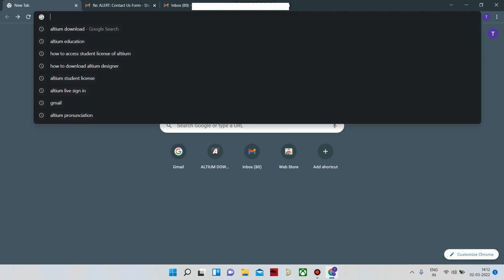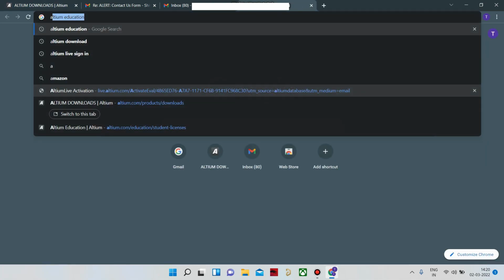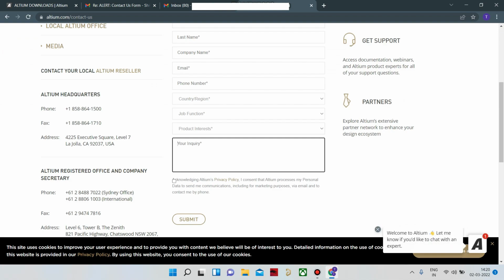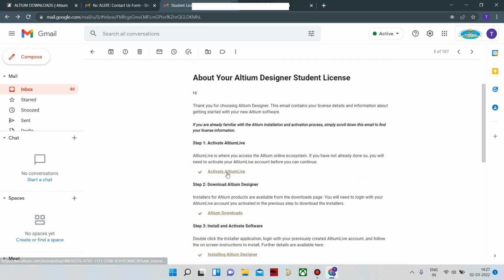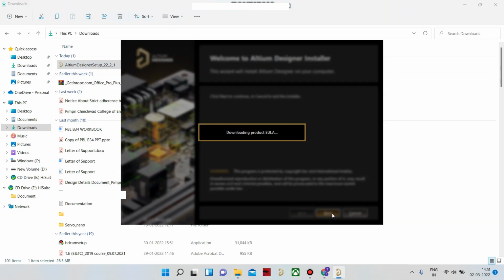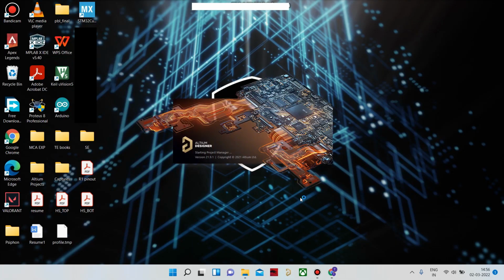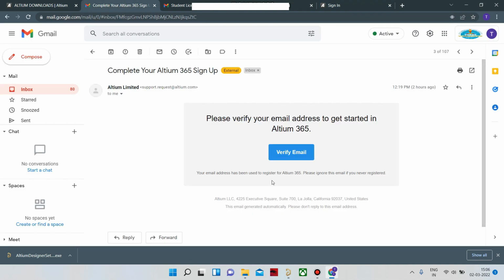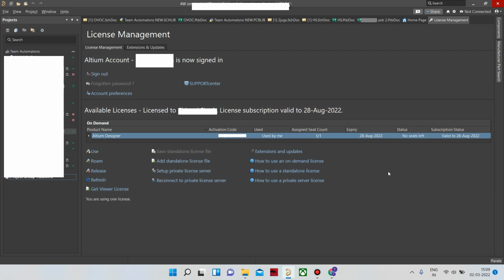ALTIUM INSTALLATION | TEAM AUTOMATONS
This is a tutorial about how to request, download and install a student version license of Altium Designer Software.